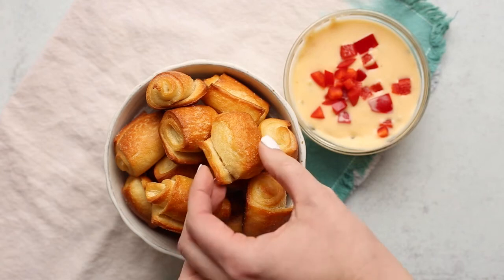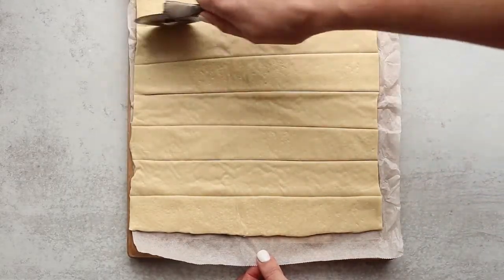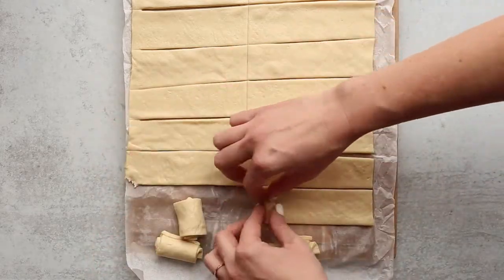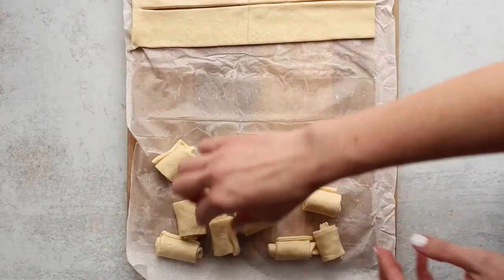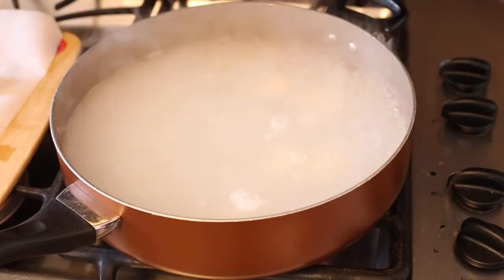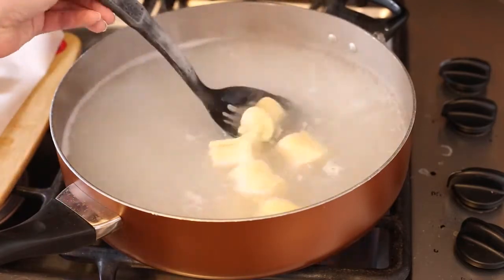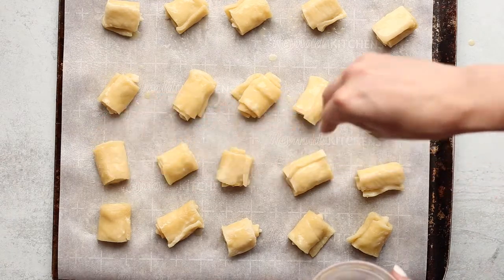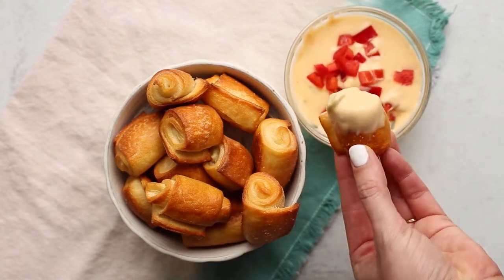Pizza Dough Pretzel Bites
Click on "SHOW MORE" to see the FULL RECIPE
The whole family will love this pretzel bites recipe using store-bought pizza dough.

INGREDIENTS:
1 tube or container pre-made pizza dough
¼ cup, baking soda
1 egg, beaten (or 1 Tblspoon melted butter)

INSTRUCTIONS:
1. Preheat oven to 415 degrees.
2. Roll out pizza dough on top of a cutting board.
3. Cut dough into 2" by 2" squares, roll up into balls.
4. Bring 2 quarts of water to a medium boil in a deep pot or pan.
5. Carefully add baking soda and stir.
6. Add dough balls and cook for about 2 minutes, or until they puff up and double in size.
7. Remove dough balls with a slotted spoon, and place on cookie sheet covered in parchment paper.
8. Brush a good amount of the egg on top of each dough ball, then sprinkle the whole cookie sheet with salt.
9. Bake for 10-15 minutes or until golden brown.
10. Allow to cool.